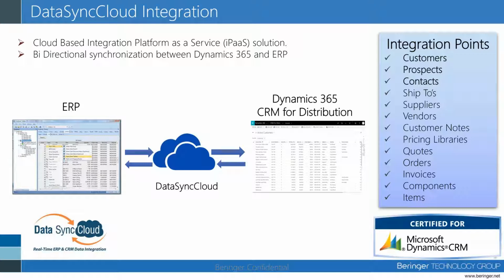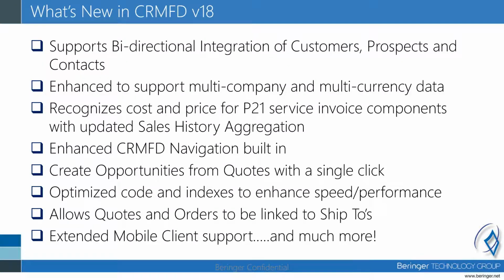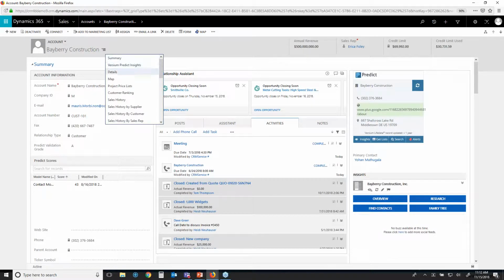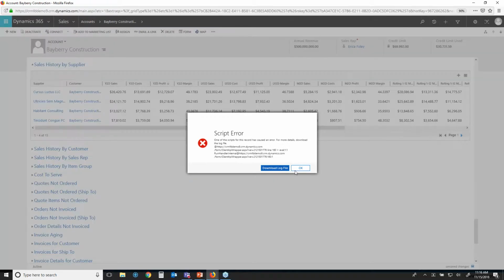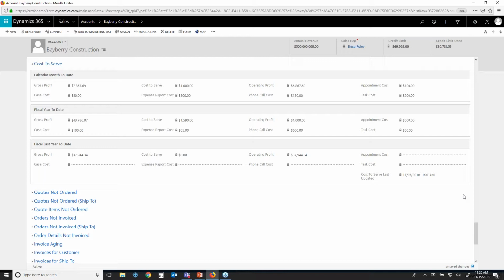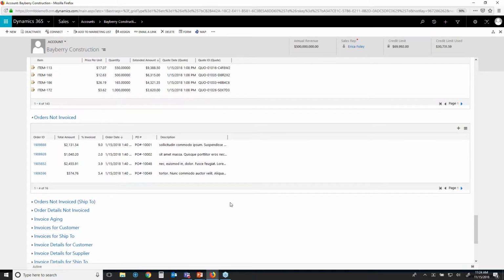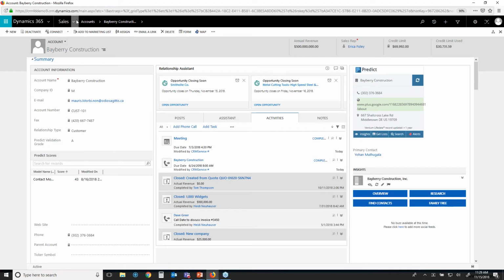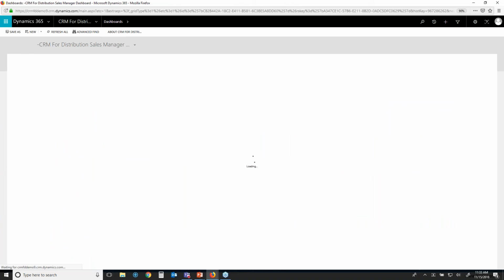CRM for Distribution Webinar